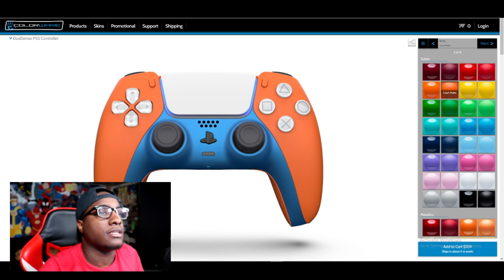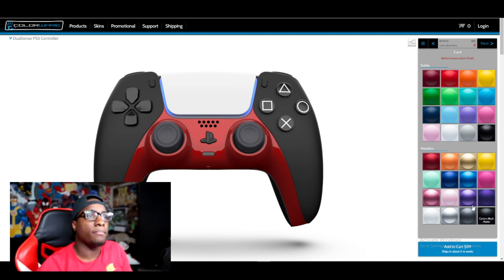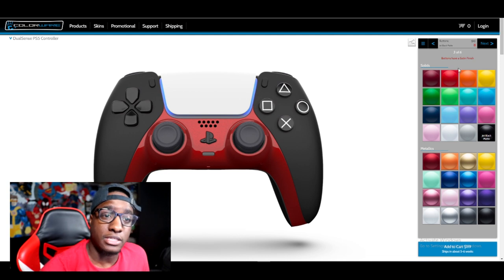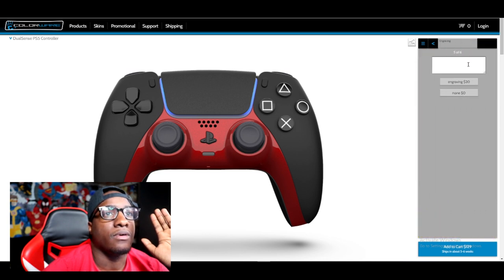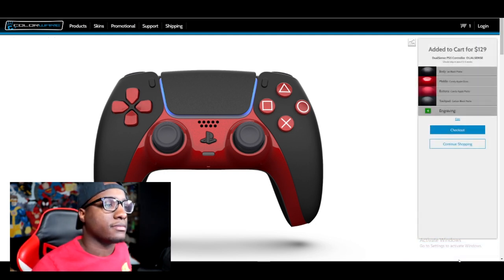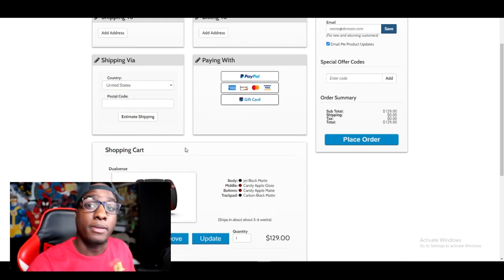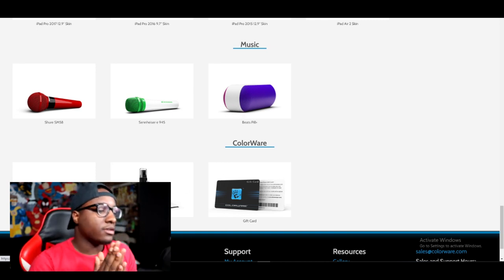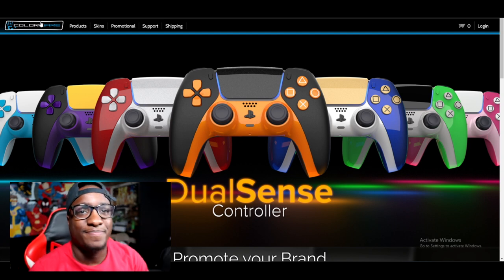How to get a custom colored PS5 Controller!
ADD ME ON GAMING SYSTEMS!
XBOX LIVE: Cartoon Connect
PSN: Cartoonconect

MUSIC!